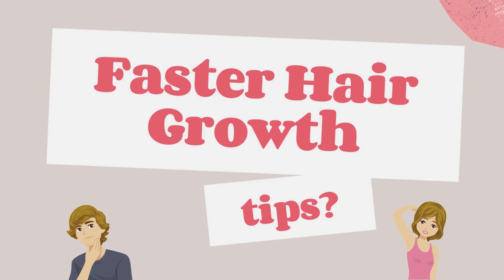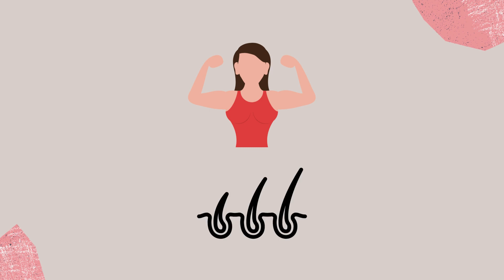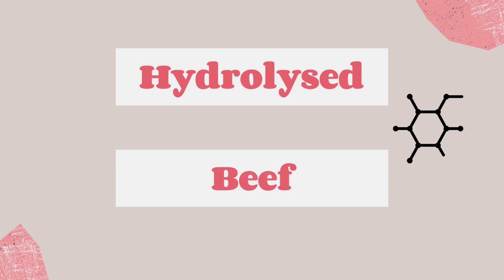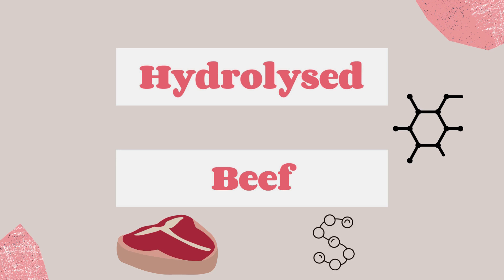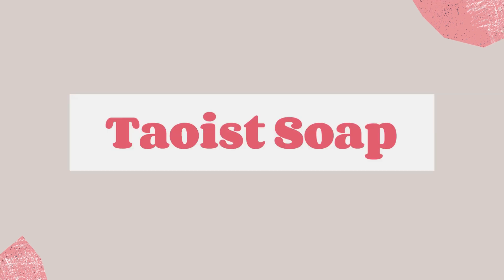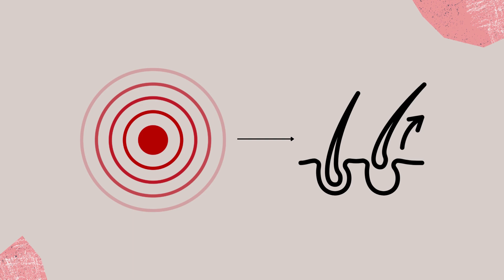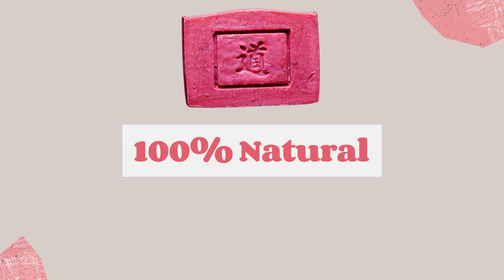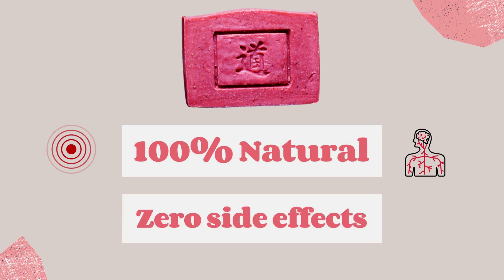2 Methods for Faster Hair Growth and Regrowth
Learn two ways to speed up hair growth - especially if you have thinning hair